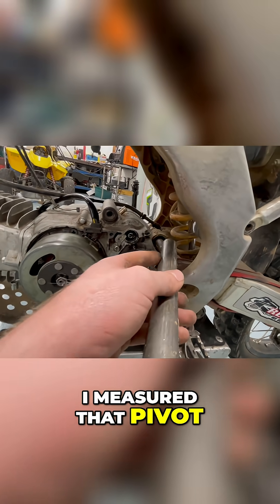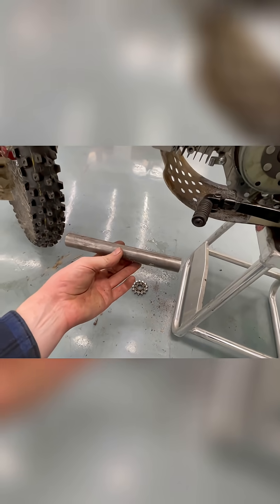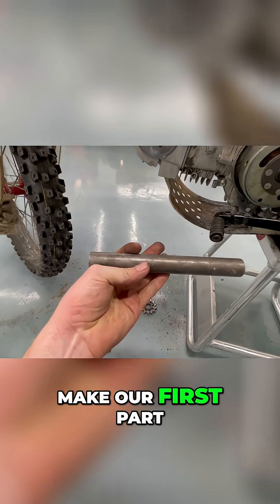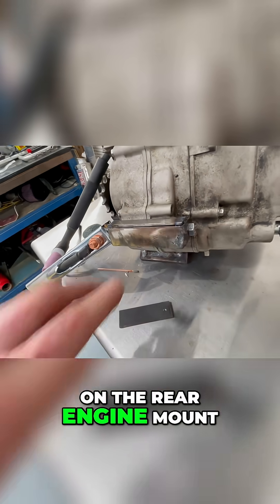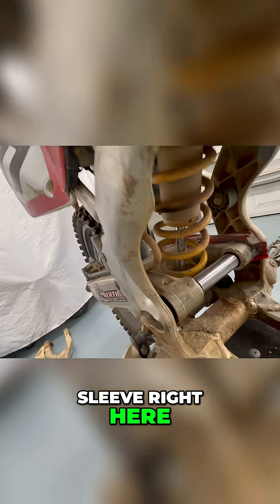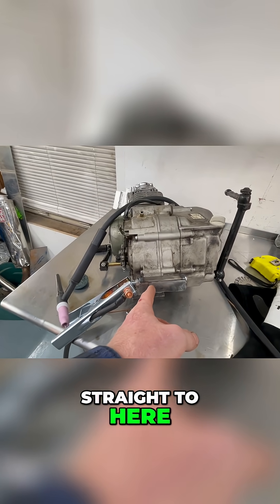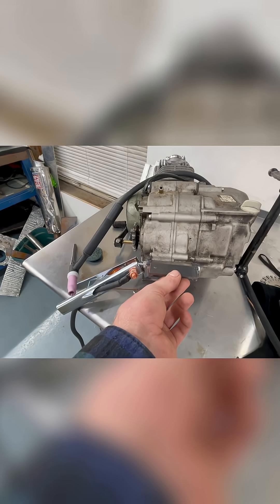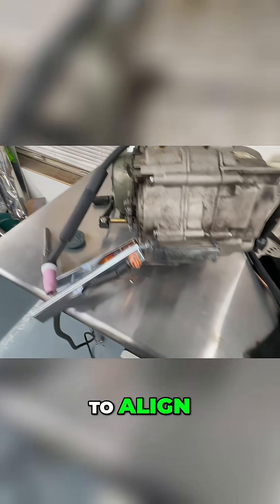Fabricating First Engine Mount for 125cc Swap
Crafting the initial engine mount for a 125cc engine swap! Precision measurements, DOM tubing, and a custom-fabricated sleeve ensure perfect alignment and wiggle room for sprocket adjustments.